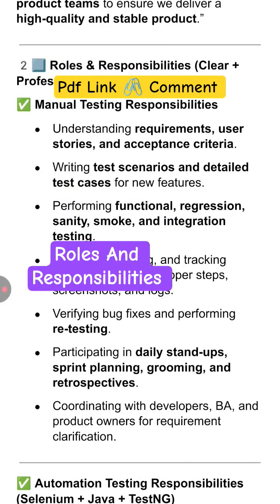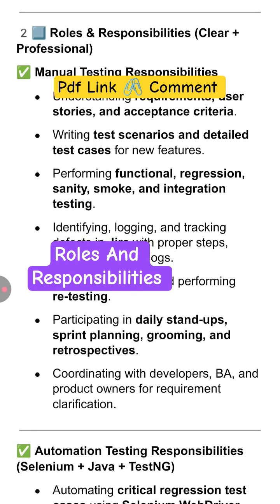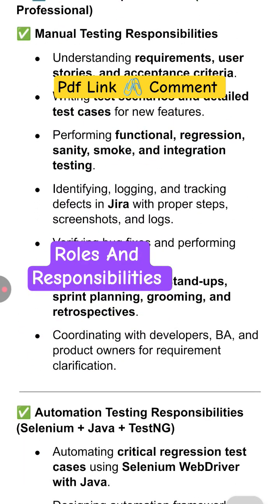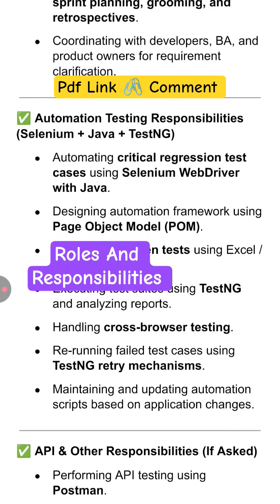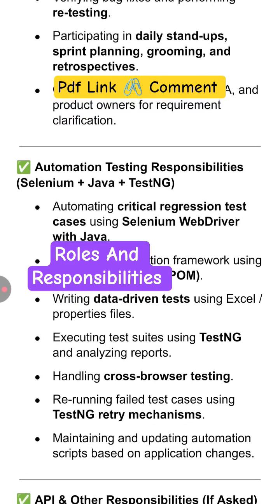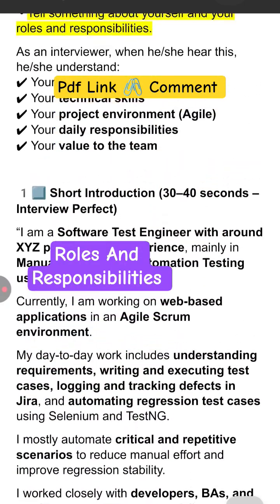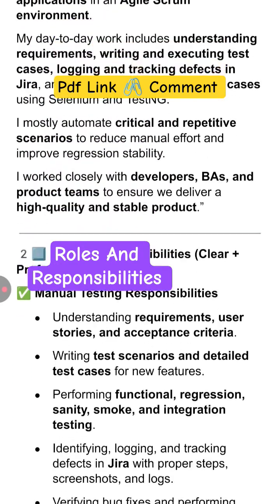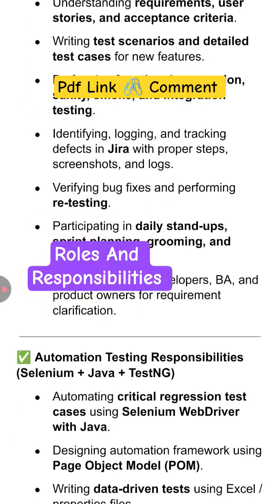Roles And Responsibilities | Automation Testing | Manual Testing | Software Testing Interview Ques